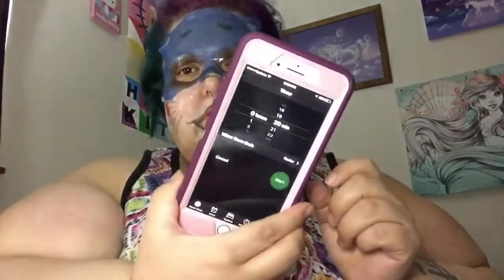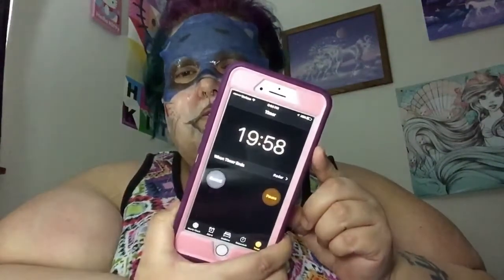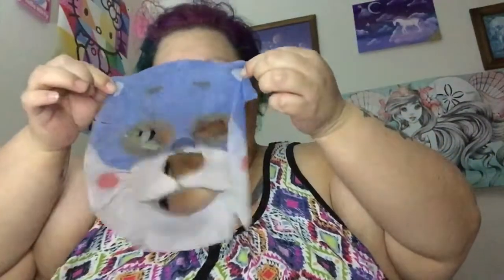Otters and masks?